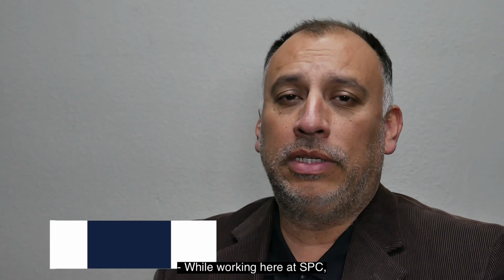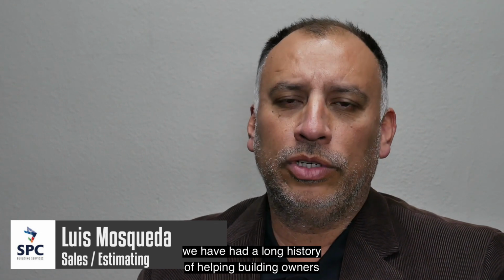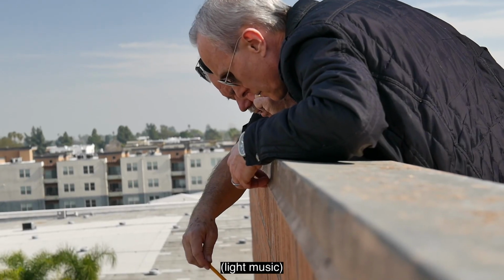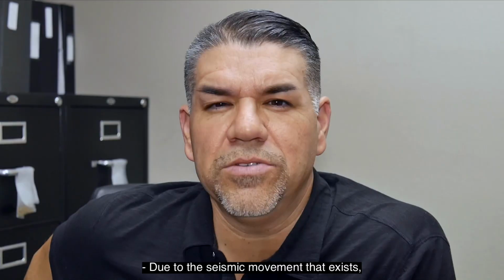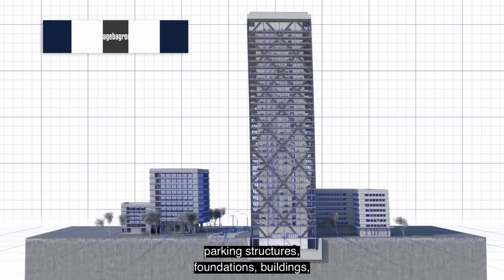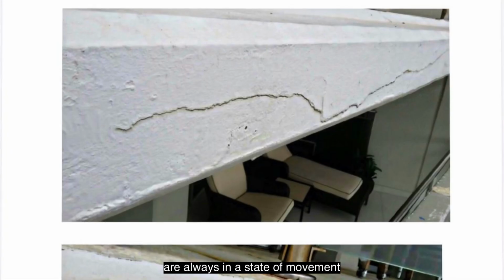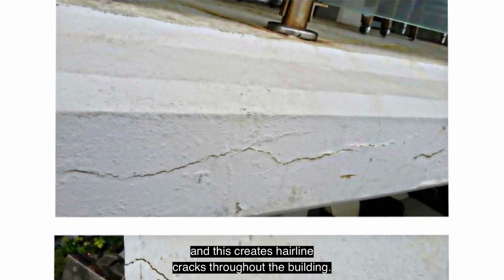🔴CONCRETE RESTORATION🔴: Preserving the value of Commercial Real Estate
1) SPC has been operating for over 48 years

2) Work can be done during off hours, weekends, or during any other time that best fits your schedule

3) Specializing in Exterior Painting, Waterproofing, Roofing, Window Re-Sealing, Deck Coatings & Concrete Restoration